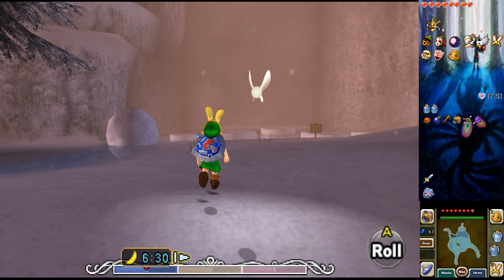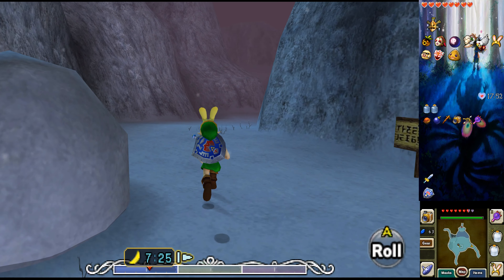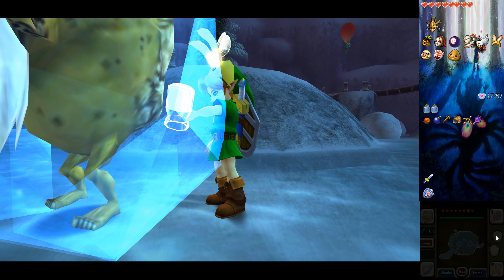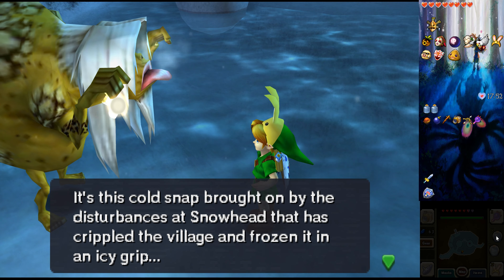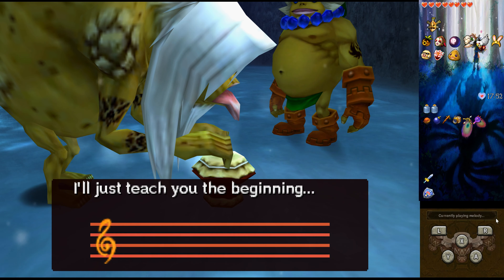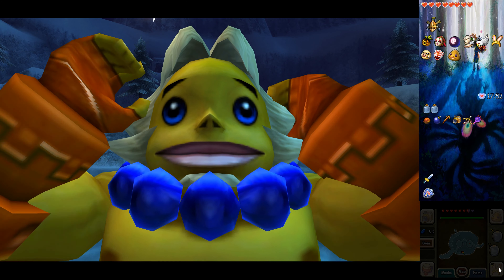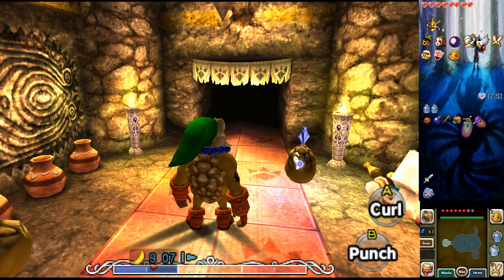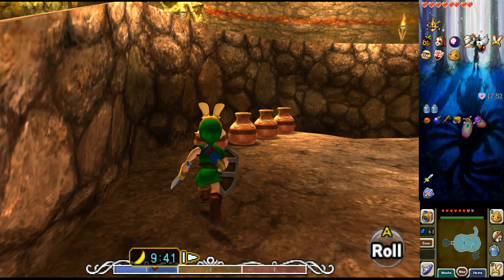The Legend Of Zelda: Majora's Mask (4K) - Walkthrough Part 14: Rock-A-By Goron